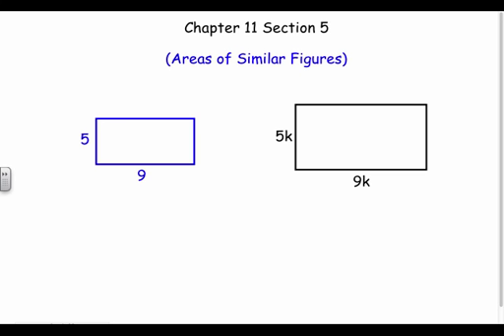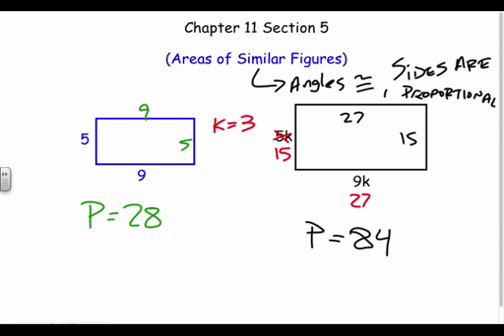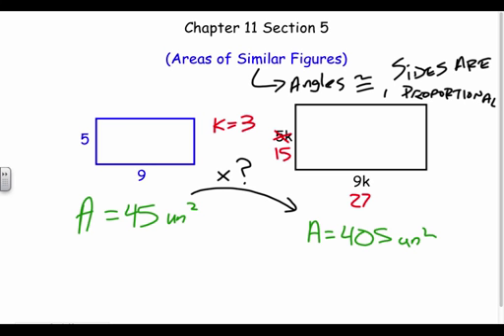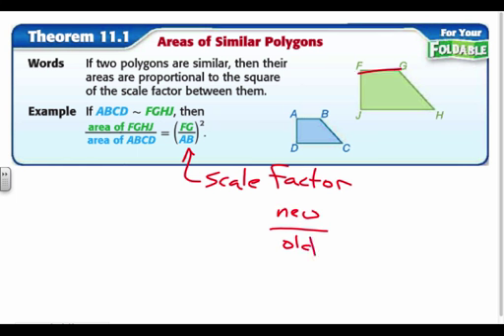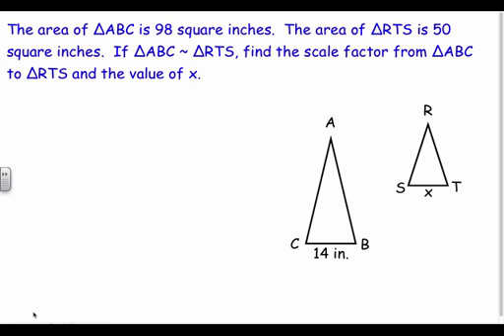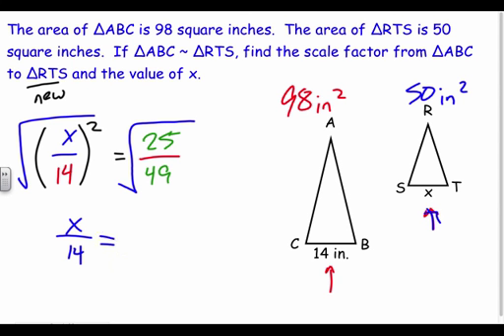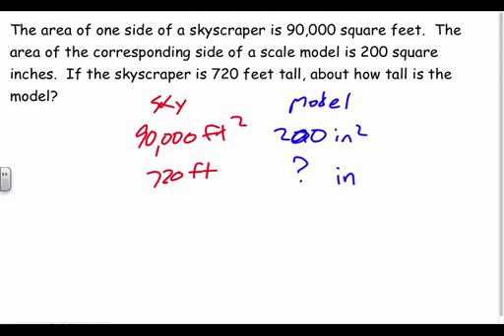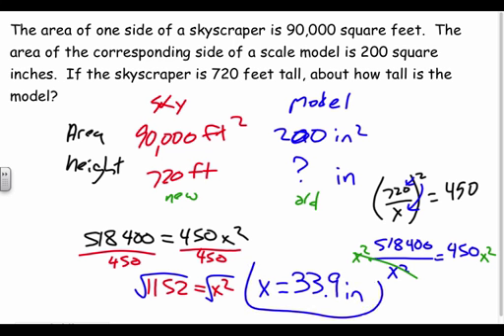Geometry - Areas of Similar Figures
Geometry lesson over Areas of Similar Figures